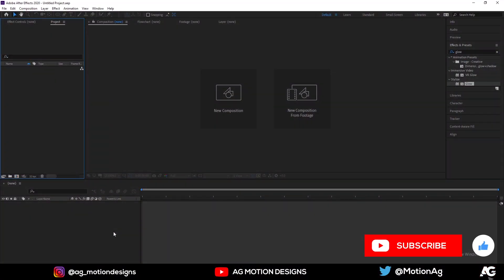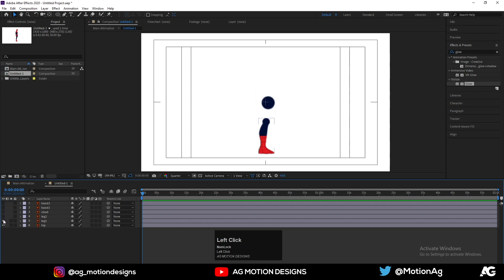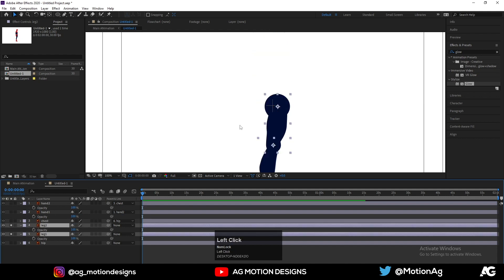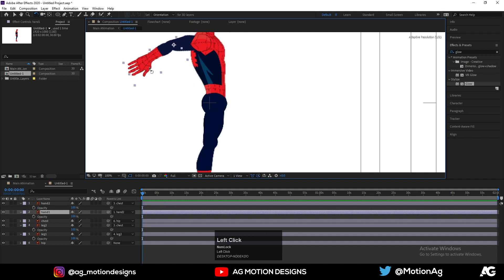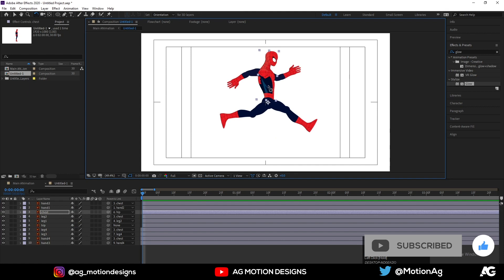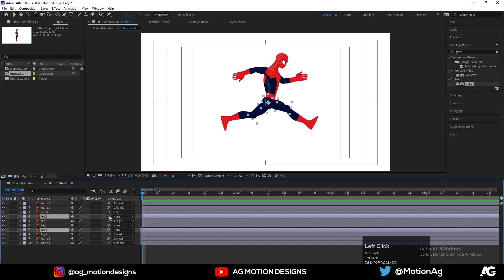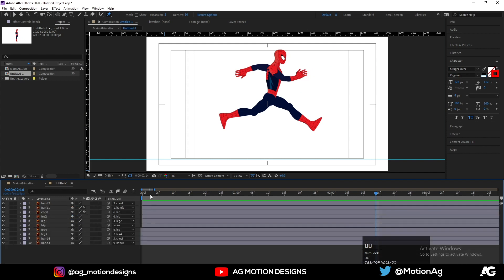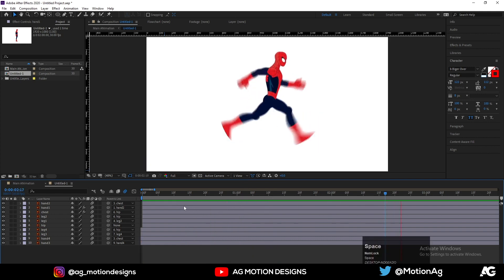After Effect Tutorial - Character Animation[SPIDERMAN RUNCYCLE] - No Plugins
Checkout My 2nd Channel = After Effect Tutorial - Character Animation[SPIDERMAN RUNCYCLE] - No Plugins

Things I use to create my awesome artwork😇
Buy links⏬
➡️ Dell Wireless Keyboard and Mouse KM636 Black =

v